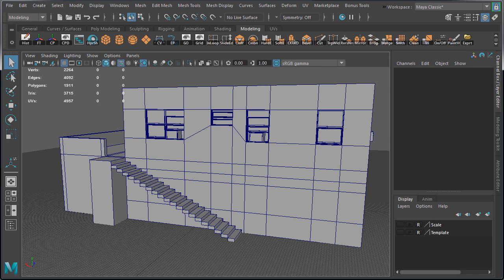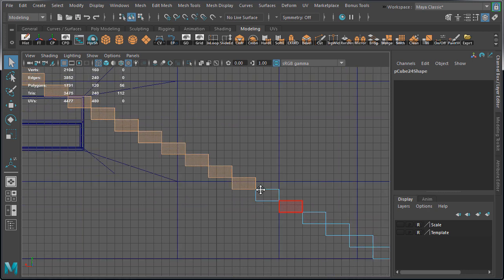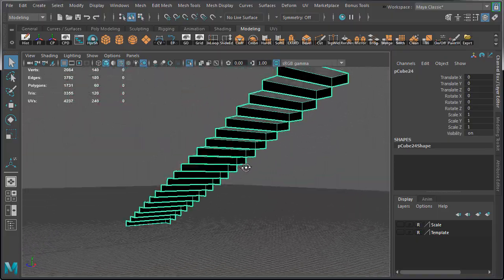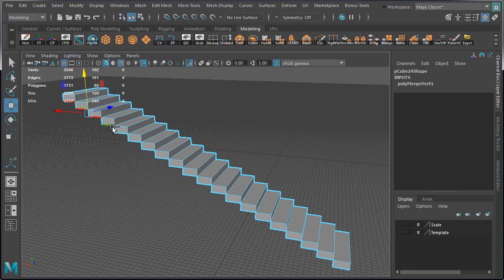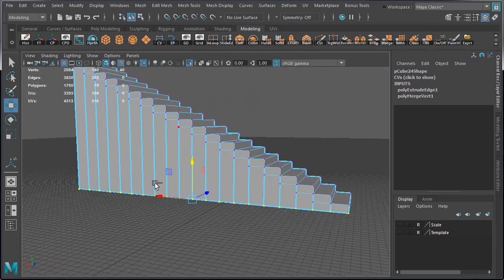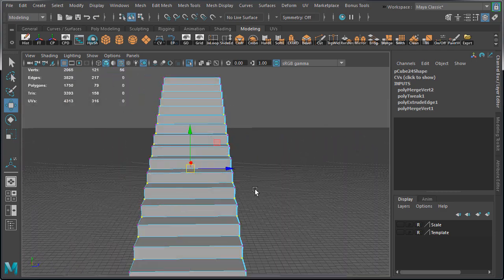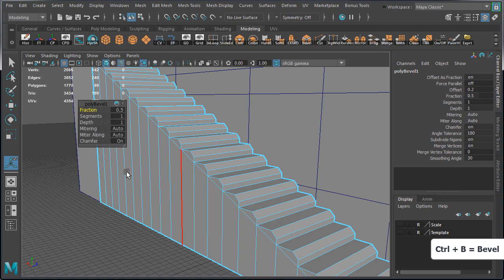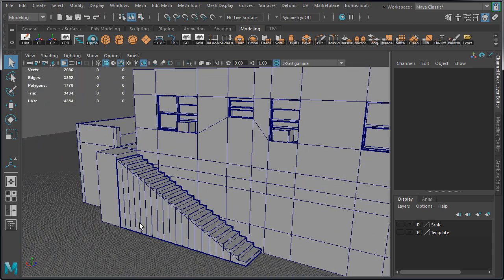Miami Corner Store Part 2/3 - 2.12: Modeling Stairs - (Free Course for Maya/UE4)